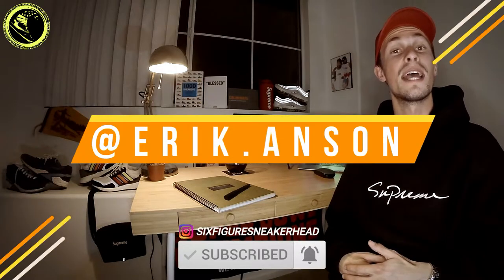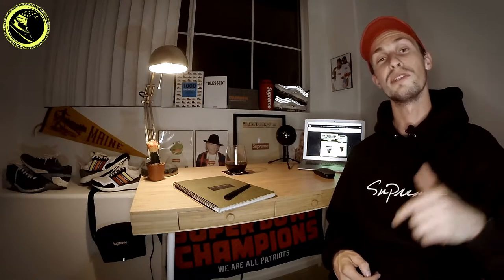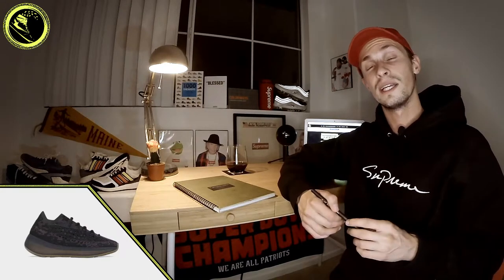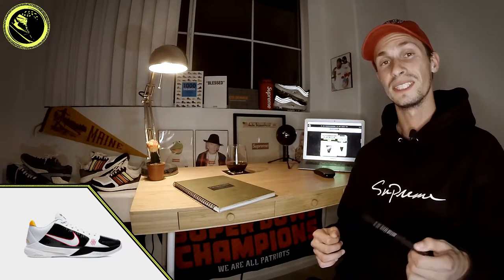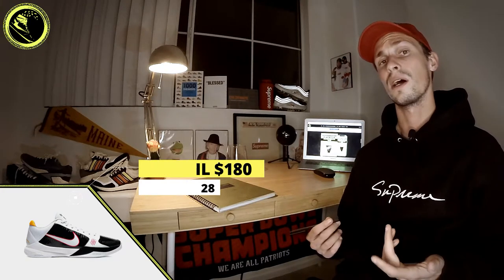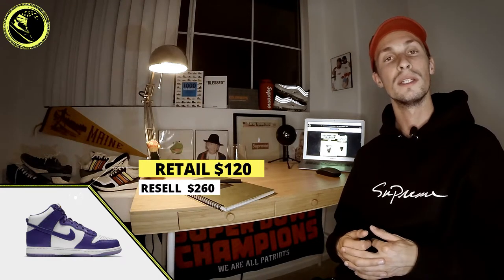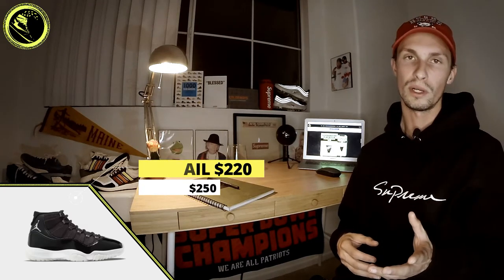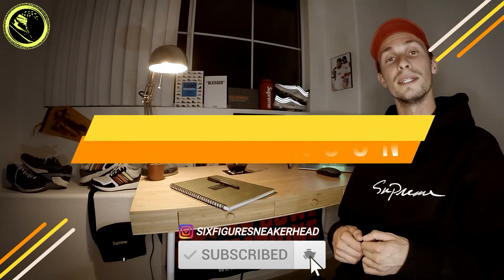SFS SNEAKER/STREETWEAR RESALE RECAP WEEK 48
To give you a better idea of the sneaker resale market and its trends, we are debuting weekly recap articles.
This time we are looking at past drops from week 48 and upcoming drops for week 49.
0:00 Intro
0:43 Air Jordan 4 'Fire Red'
1:46 Adidas Yeezy Boost 380 'Onyx'
2:46 Nike Kobe 5 Protro Bruce Lee Alternate
3:39 Supreme/Anti Hero
4:37 Nike Dunk High 'Varsity Purple'
5:00 Jordan 1 J Balvin
5:16 Jordan 11 'Jubilee'
5:50 Outro